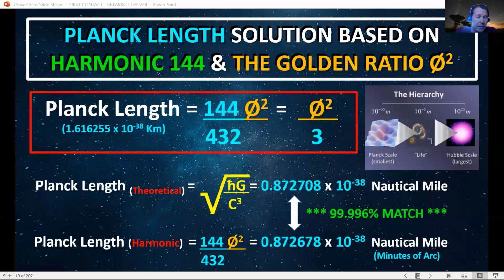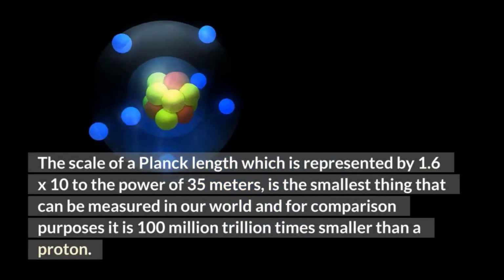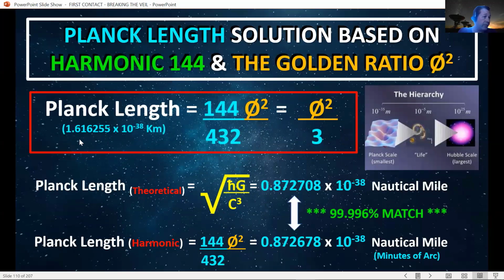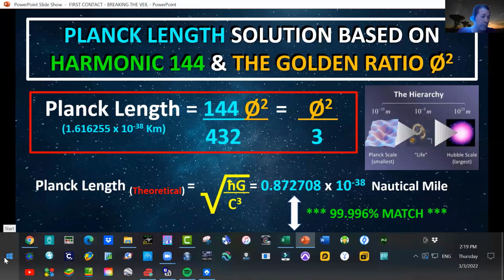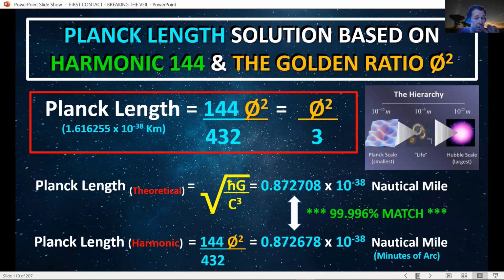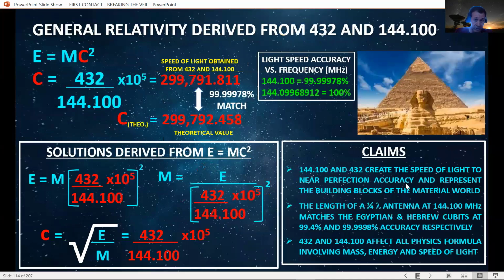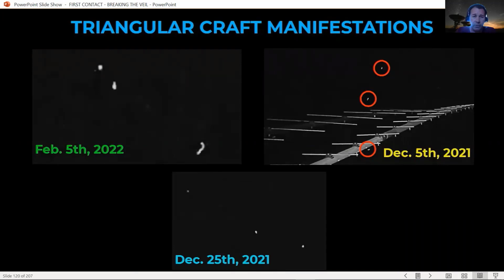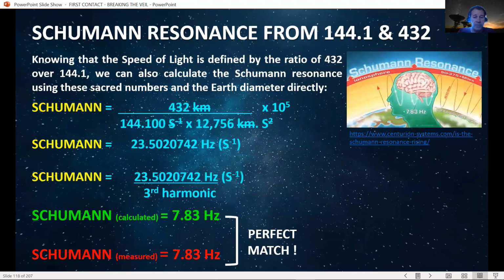GRANT CAMERON Planck length update Jimmy Blanchette